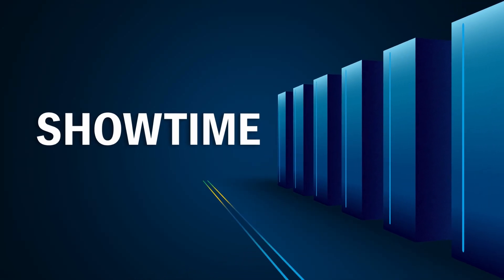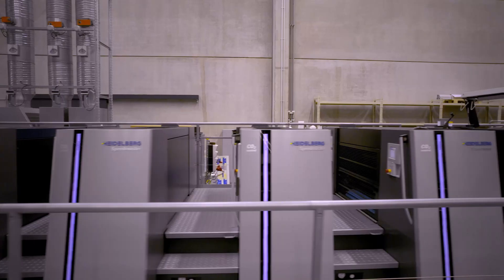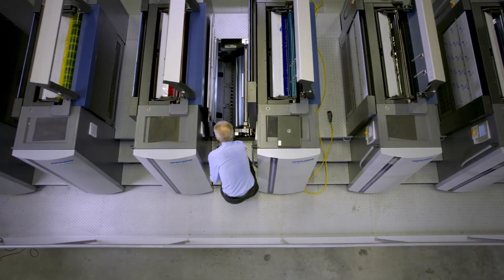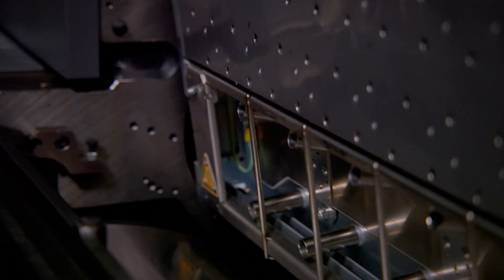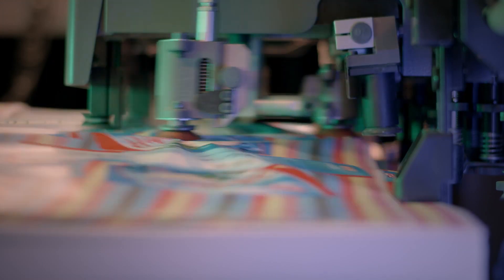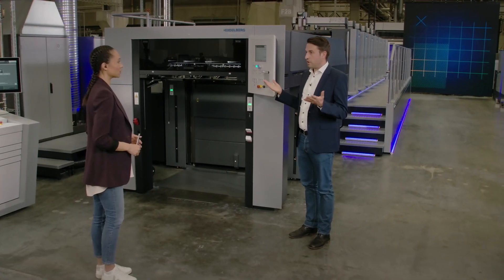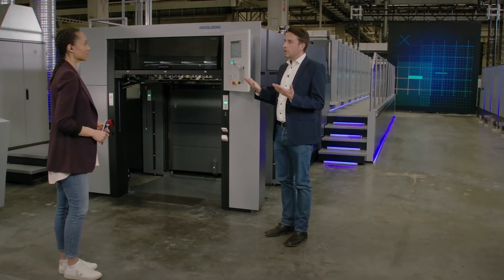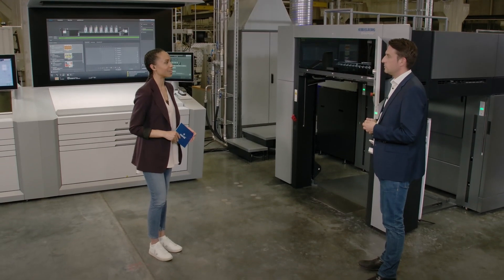In-Mold Labels (IML)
Even more productivity and quality. Thanks to the IML Performance Package and rotary die cutter.
More productive components inside the press make the reliable production of In-Mold Labels at a speed of 14,000 s.p.h. possible. Aerodynamic is a key component for stable IML production. The main challenge with the in-mold label production is that the printing substrate is very light and very flexible. The transportation of this light materials is very challenging. Therefore, a lot of sheet guidance devices have been optimized. The aim is higher production speed at the same stability. With sheet travel monitor the operator can see how smooth the sheet will travel from one cylinder to the next. All air settings inside the press are preset. For critical materials all settings can be adjusted accordingly for save sheet travel.

With the new DryStar Advanced Y-unit control, temperatures and volumes can be set in one percentage steps. Settings in those fine steps are necessary for thin and lightweight materials. The drying is much more efficient and more dedicated. The special drying configuration with the 3 Y-units ensure a very high level of drying performance which ensures a high productivity in terms of speed and production time.

The Speedmaster XL 106-D rotary die-cutter boasts a small footprint and low investment costs, as well as low energy consumption. The rotary die-cutter is the perfect team member for producing in-mold labels economically – with up to three times higher production speeds, up to three times lower tool costs and up to three times shorter makeready times in comparison to flat-bed die-cutters. With the Speedmaster XL 106-D all kind of label shapes can be handled.

High output and high-speed label production is guaranteed. Heidelberger not only delivers the machines but also long-term know-how and expertise for the in-mold label production.

The printing press with push to stop philosophy is equipped with the CutStar, the thin substrate package and foil package as basic equipment. On top we recommend the IML Performance Package which contains hold down clamp package on the feeder, additional blow/low (Fehler im Untertitel) bars between the units. The drying process is separated from the delivery to the three drying units. The sheet travel in the delivery is optimized with anti-static bars, a CleanStar slide-in and the auto non-stop system. This performance package increases the productivity and drying performance by 25%.

▬ Chapters ▬▬▬▬▬▬▬▬▬▬▬▬▬▬▬▬▬▬▬▬▬
00:00 Introduction by Yasmine Blair, solutions for in-mold label production from Heidelberg
00:33 Equipment details of Speedmaster XL 106-8+LYYY with IML Performance Package
01:22 Aerodynamic of the sheet travel of in-mold labels
02:26 Strengths of the components and systems for the perfect sheet travel
02:52 Higher dryer capacity for optimum sheet drying at high speeds
03:40 Speedmaster XL 106-D rotary die-cutter – less space and energy consumption at a very attractive price
04:08 Attractiveness of in-mold label production for print shop owners
05:11 IML Performance Package for optimal processing of in-mold foils
06:25 Advantages of the Speedmaster XL 106-D rotary die cutter

► In-mold label production with Speedmaster XL 106-8+LYYY plus IML Performance Package and Speedmaster XL 106-D rotary die cutter
► Particularities of sheet travel of IML foil regarding aerodynamics
► Features of the IML Performance Package
► Advantages of the Speedmaster XL 106-D rotary die cutter

► Heidelberg's solution for in-mold label production
► Perfect sheet travel despite special aerodynamic requirements for IML foil thanks to special features of the Speedmaster XL 106-8+LYYY
► IML Performance Package for optimum processing of in-mold foils at high speeds
► Speedmaster XL 106-8+LYYY - three drying units for optimum sheet drying at high speeds
► Speedmaster XL 106-D rotary die cutter - less space and energy consumption at a very attractive price